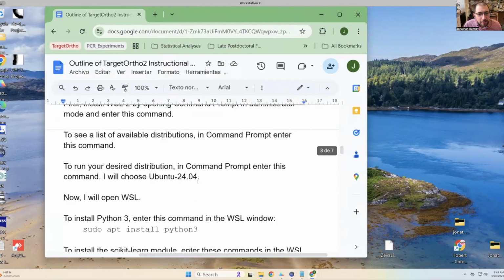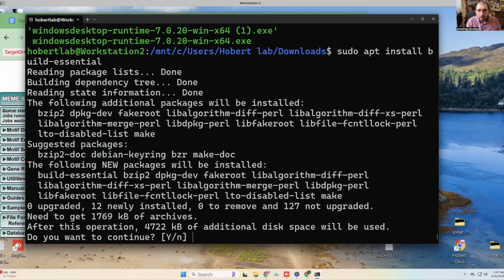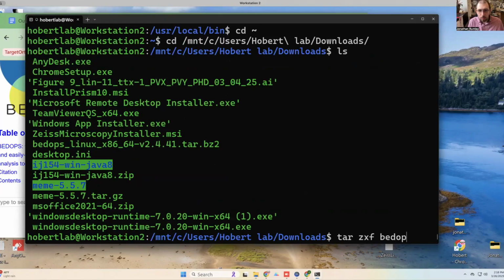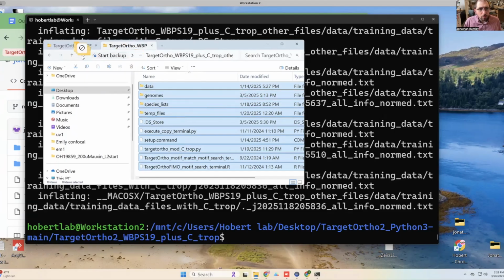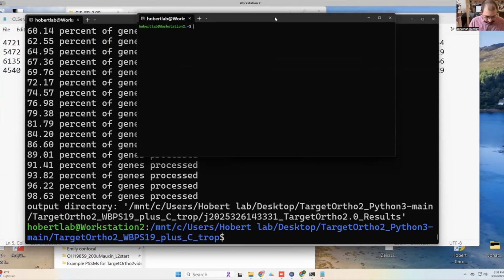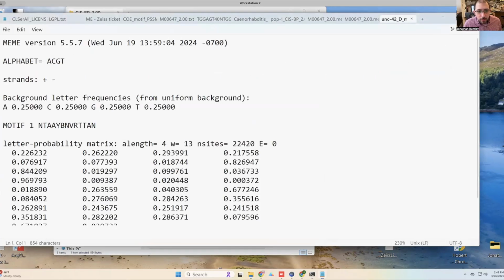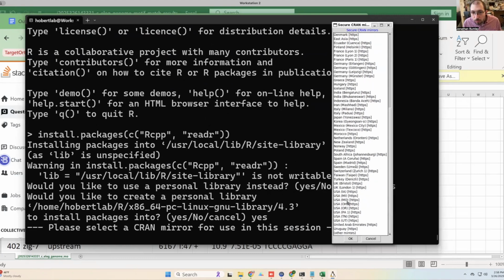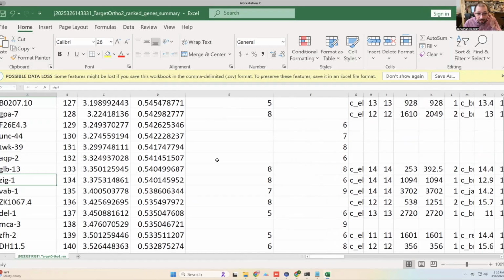How to Install and Use TargetOrtho2 on a Windows Computer via WSL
Walkthrough of the installation and use of TargetOrtho2 on a Windows computer via WSL.

The same instructions apply for installation and use of TargetOrtho2 on a Linux computer, except that commands will be entered into the Terminal, instead of WSL.

Timestamps:
0:00:00 Introduction
0:00:28 Background on TargetOrtho2
0:04:46 Installation of WSL
0:09:29 Installation of suite of programs required for TargetOrtho2
0:28:48 Download and installation of TargetOrtho2
0:38:26 Running TargetOrtho2
0:41:07 Where to find MEME-format PSSMs
0:44:22 How to convert PSSMs in other formats to MEME format
0:57:00 Analysis of TargetOrtho2 motif results
1:00:15 Installation of R for Filtering TargetOrtho2 motif results
1:14:00 Filtering TargetOrtho2 motif results
1:15:18 Analysis of TargetOrtho2 target gene prediction results
1:18:15 Outro

Rumley, Kim, and Hobert 2025. Protocol to identify transcription factor target genes using TargetOrtho2.

Glenwinkel et al., 2021. In silico analysis of the transcriptional regulatory logic of neuronal identity specification throughout the C. elegans nervous system.